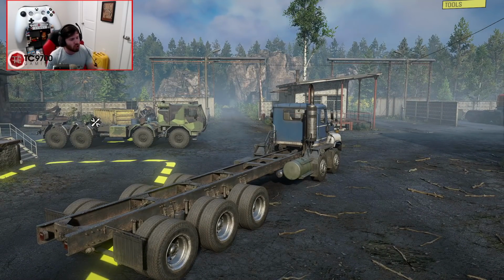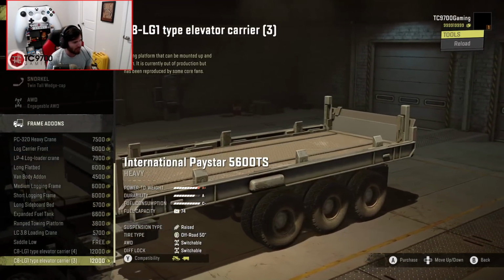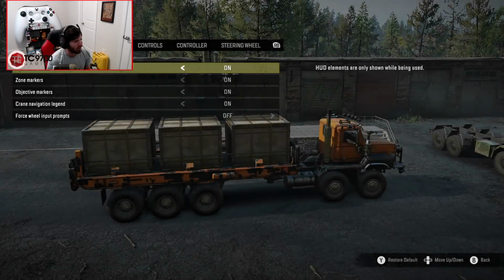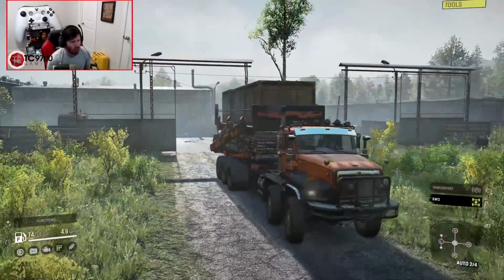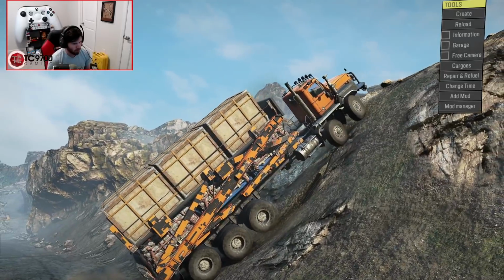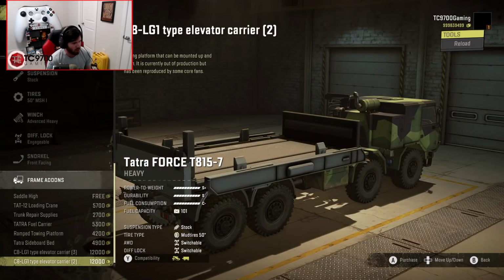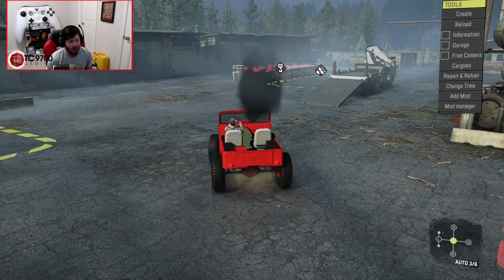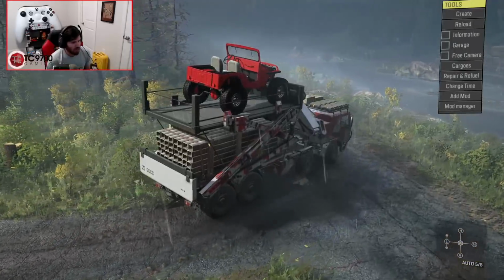SnowRunner: NEW, Double Decker CARGO PLATFORM! (How it Works)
SnowRunner: NEW, Double Decker CARGO PLATFORM! (How it Works) | TC9700Gaming

Welcome back to SnowRunner!! This time, we're going to be using a new add-on that allows you to stack cargo on multiple decks!